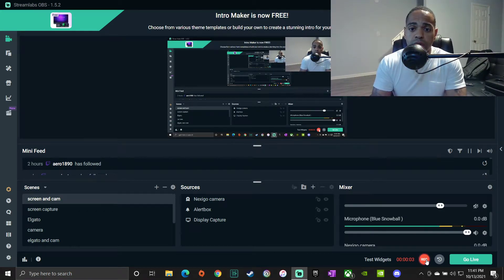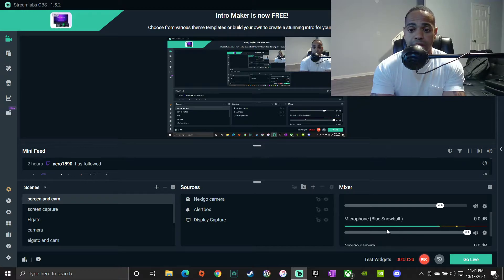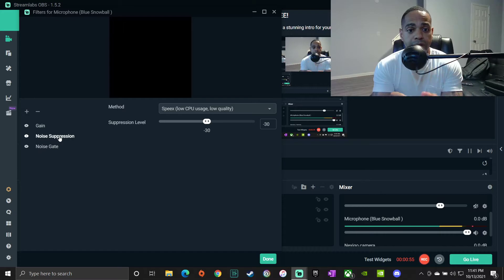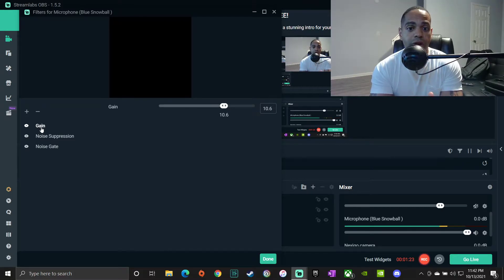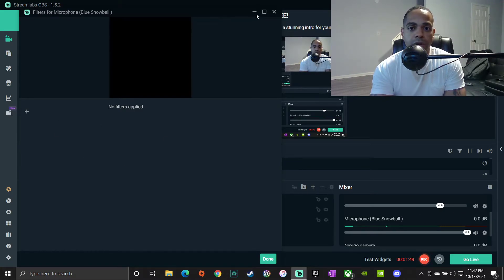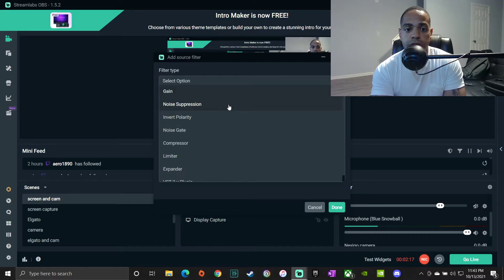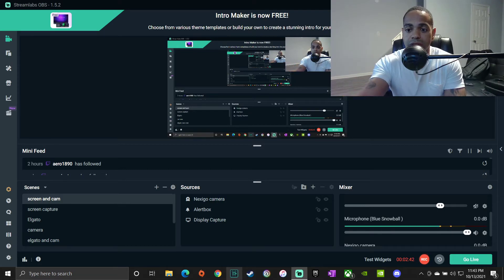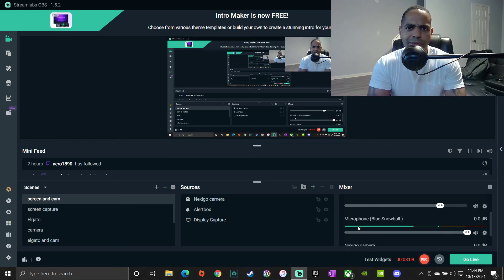Streamlabs mic settings (Blue Snowball Black Ice)